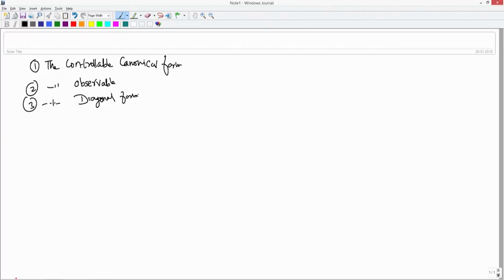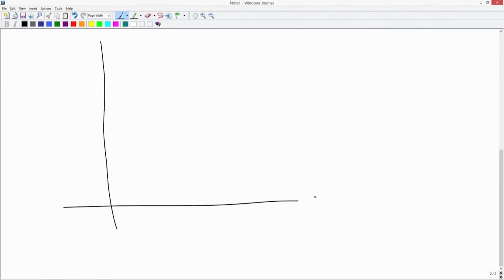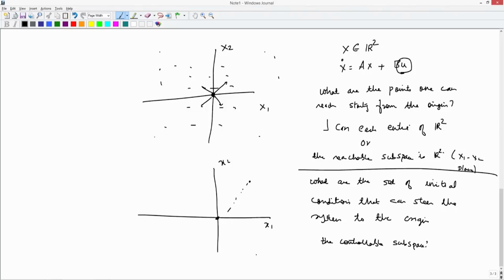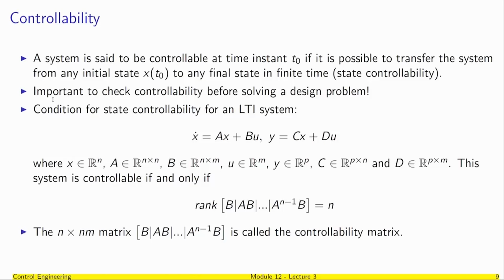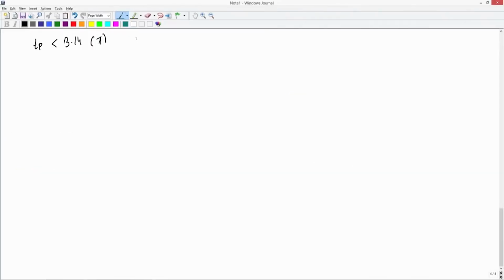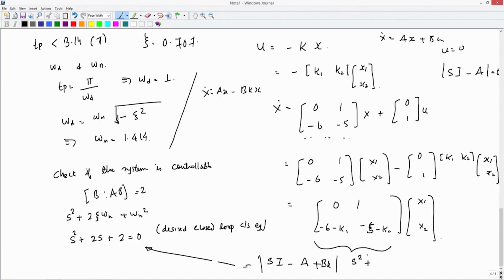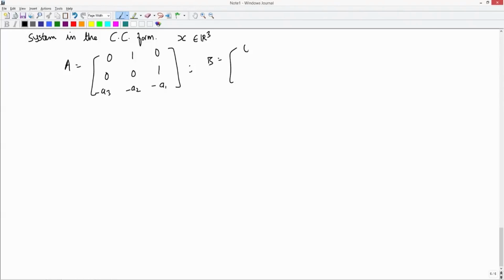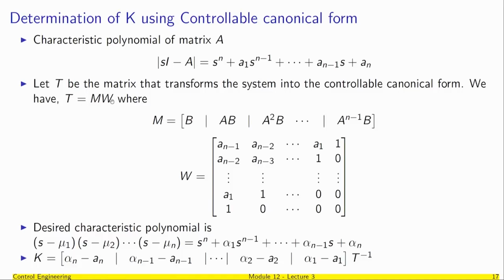Controllability and Pole Placement